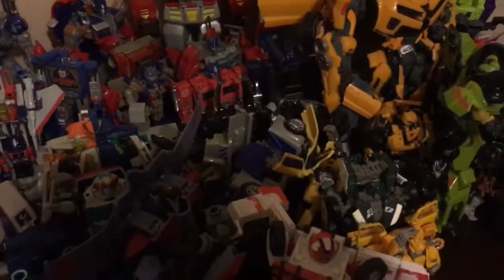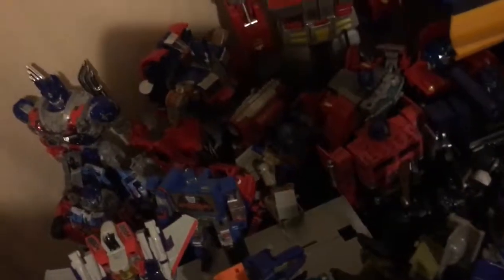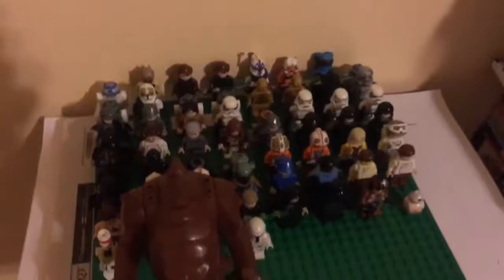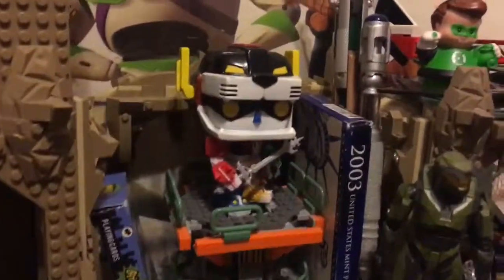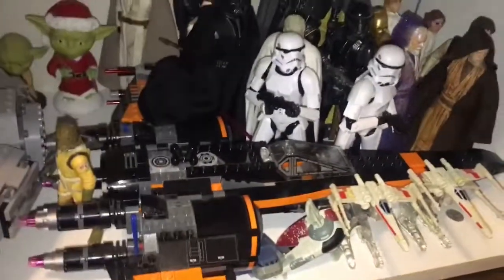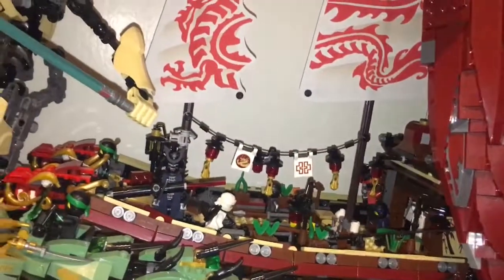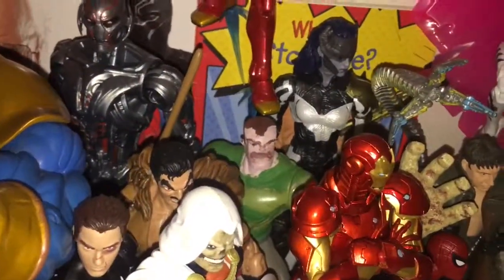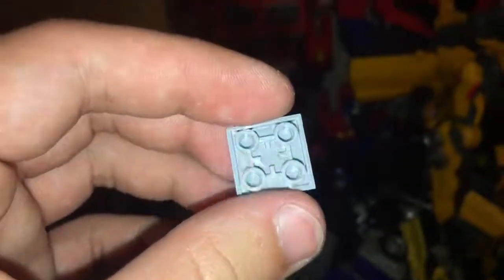September 2019 room tour